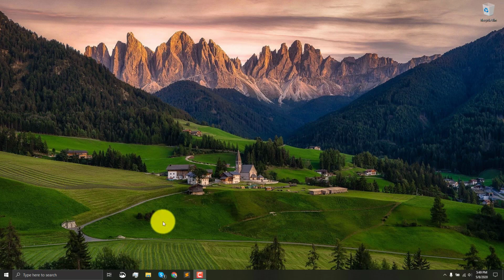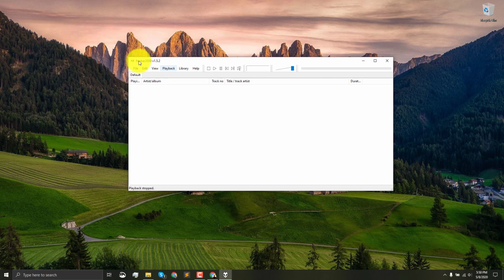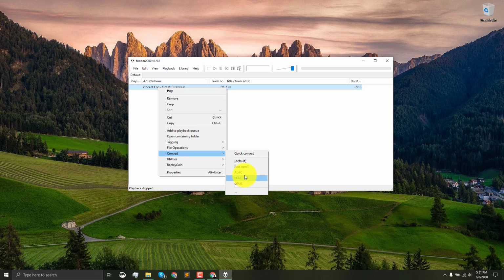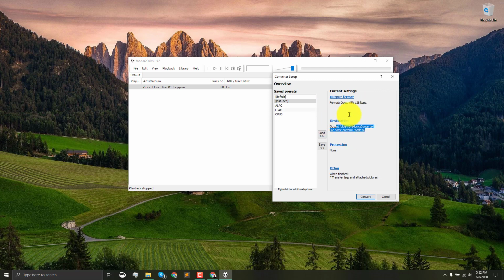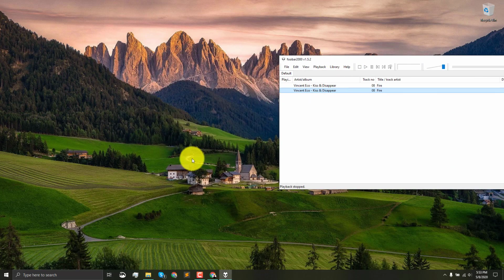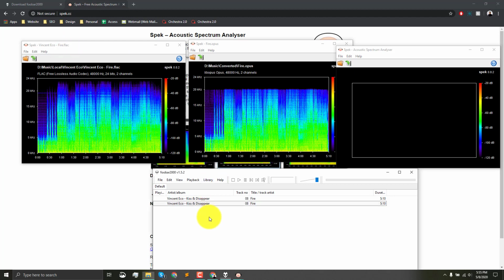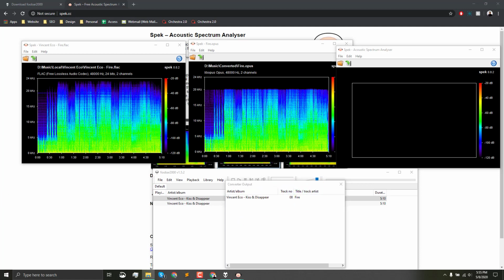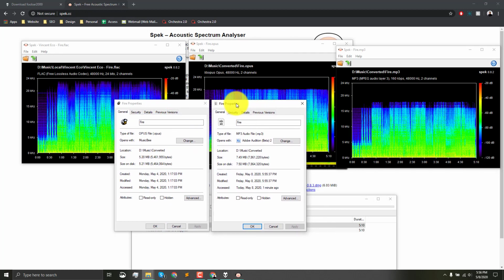Convert FLAC to OPUS [With Audio Graph Comparison]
Here I'll be showing how to convert FLAC or any audio file format to a more advanced lossy format called OPUS.

Opus is a lossy audio coding format developed by the Xiph.Org Foundation and standardized by the Internet Engineering Task Force, designed to efficiently code speech and general audio in a single format, while remaining low-latency enough for real-time interactive communication and low-complexity enough for low-end embedded processors. Opus replaces both Vorbis and Speex for new applications, and several blind listening tests have ranked it higher-quality than any other standard audio format at any given bitrate until transparency is reached, including MP3, AAC, and HE-AAC.